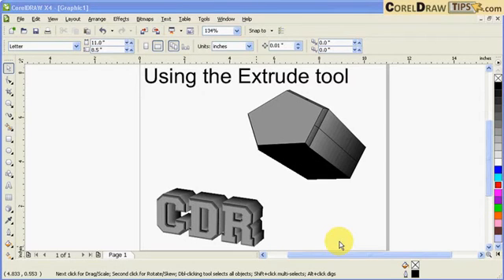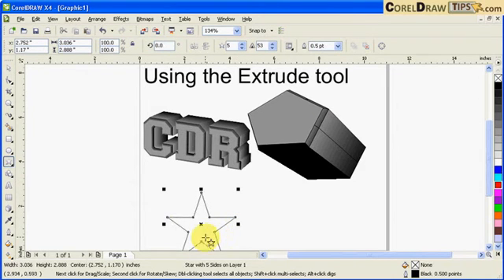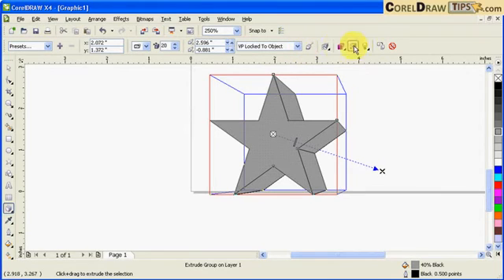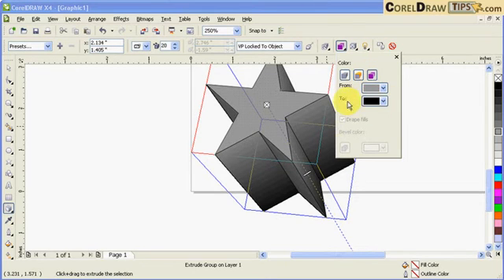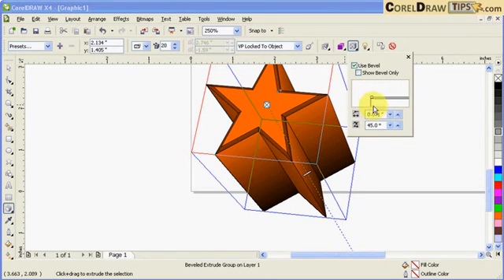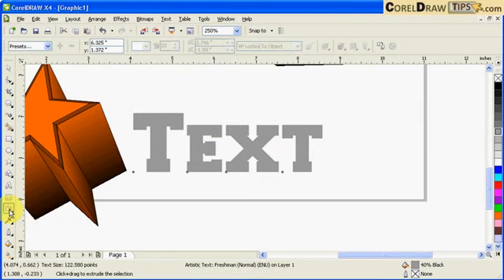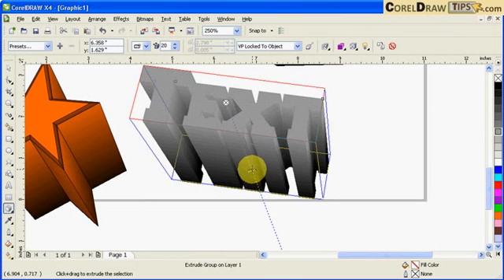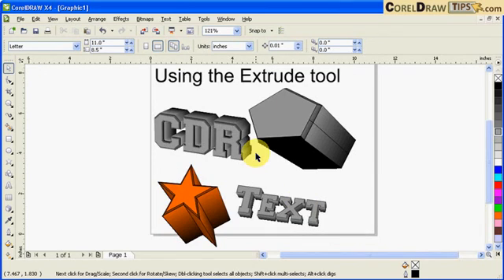Using the extrude tool in CorelDraw